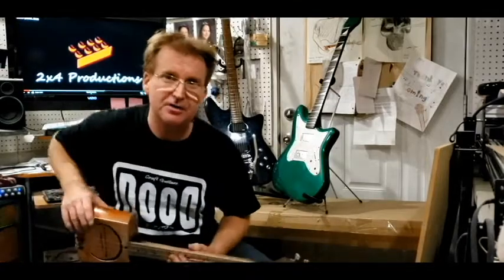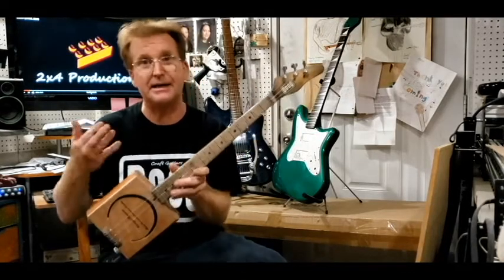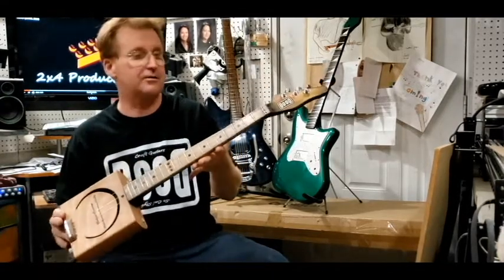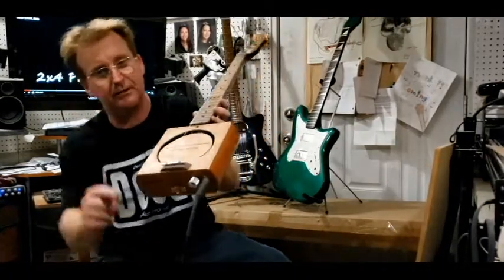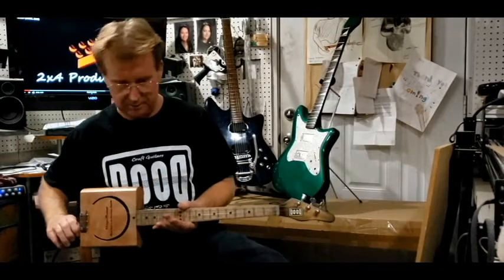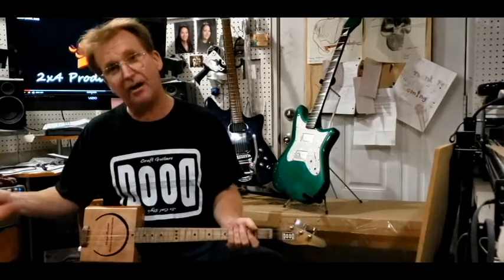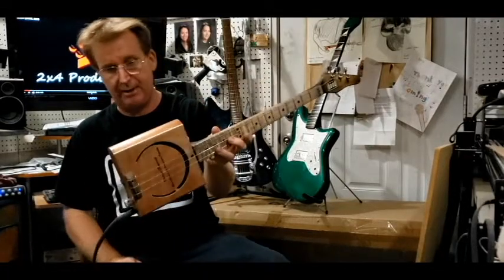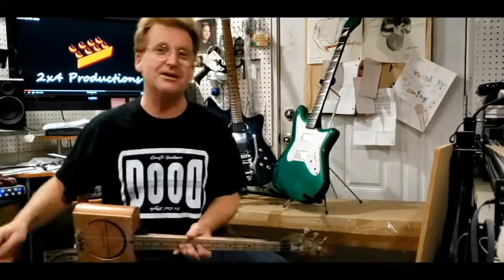My Most Heartfelt Build - The Pat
Captain James Nelson of Dood Craft Guitars gives a demo of his most Heartfelt build to date.
(I just love talking about myself in the third person)

Although I am officially entered into the Great Guitar Build Off (Unofficial), this is Not the guitar for the challenge, but one of a few that needed to be finished before I can start the competition guitar. Thank you for your support, and helping me grow my channel.
James